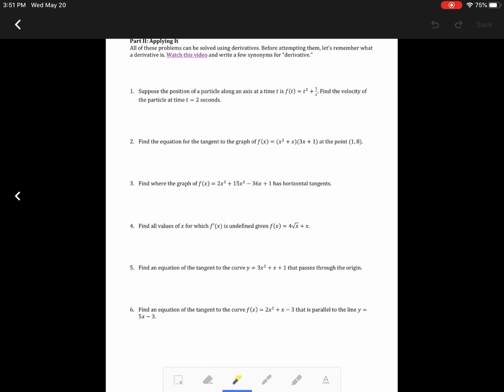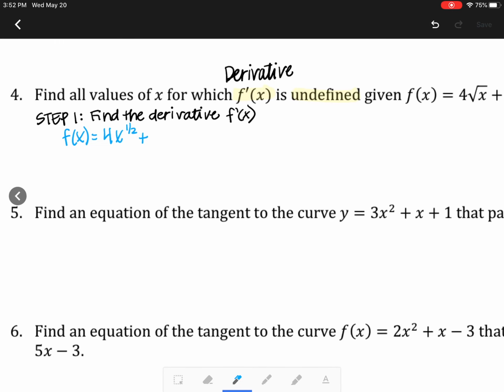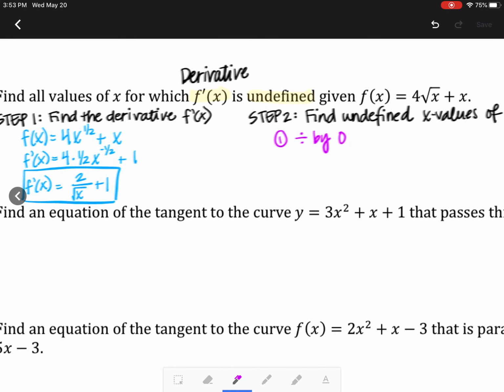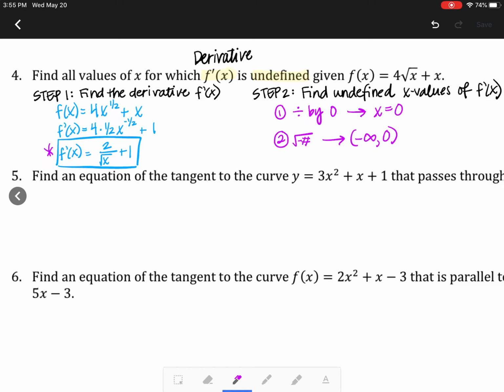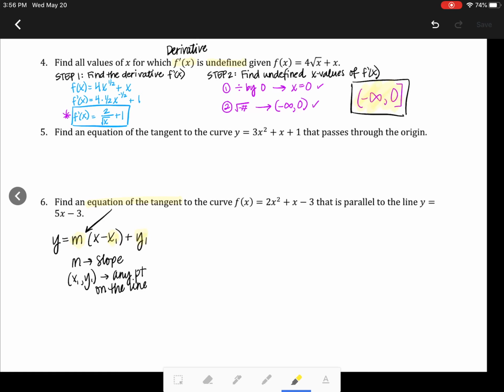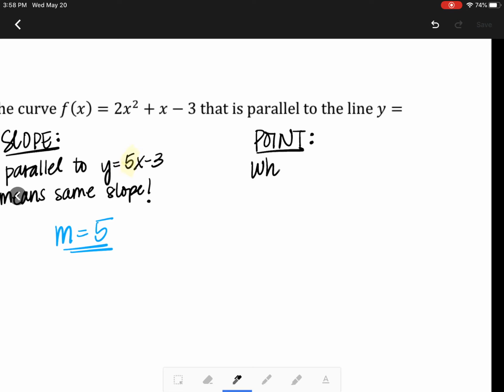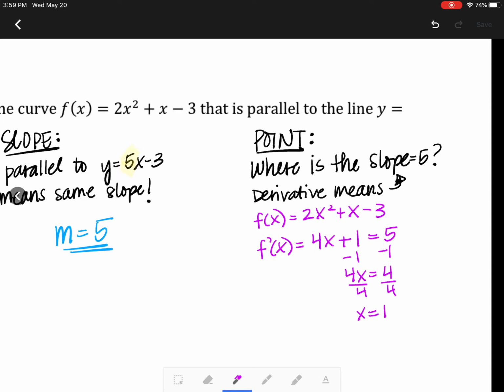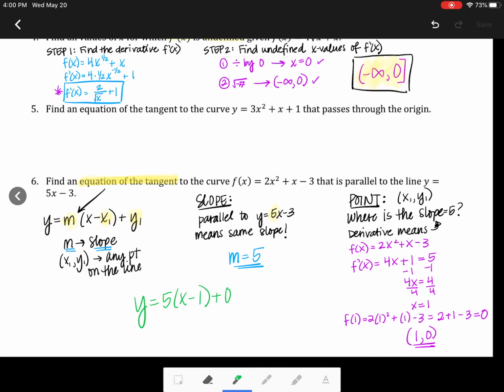Intro to Calc Task 4.4 Examples